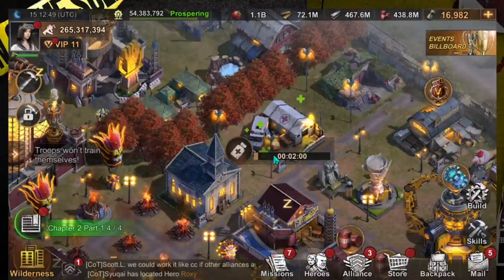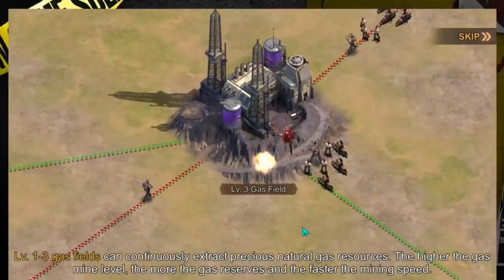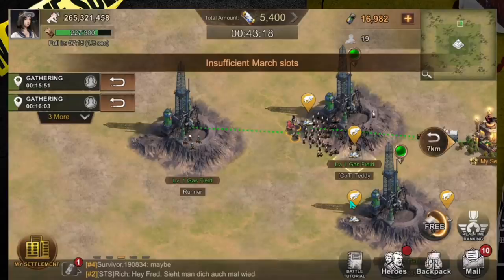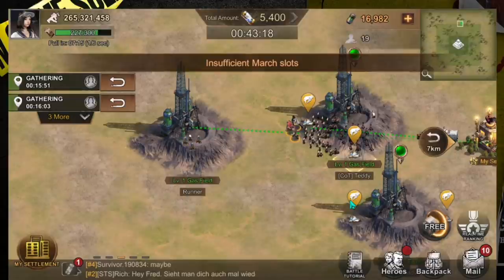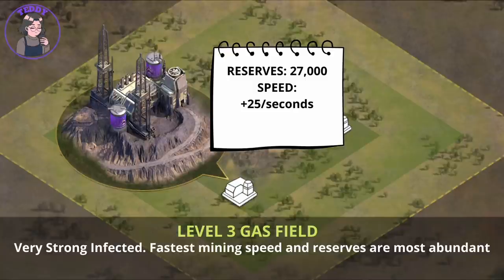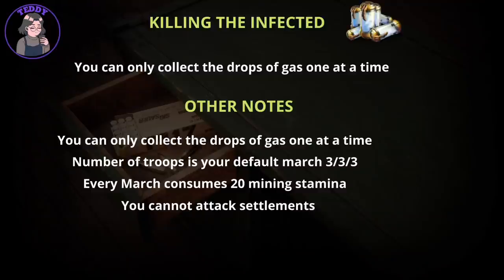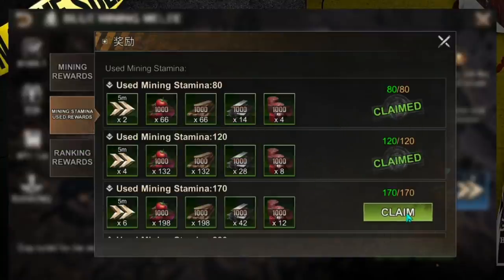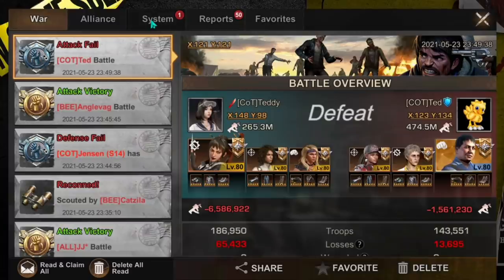State of Survival: How to Play Blue Mining Melee| PTR Server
In this video you will be able to know the mechanics on how to play the event as well as where you should gather dependent on your stats and gaming status. Video got corrupted but found a way on how to share with you guys how to play Blue Mining Melee.